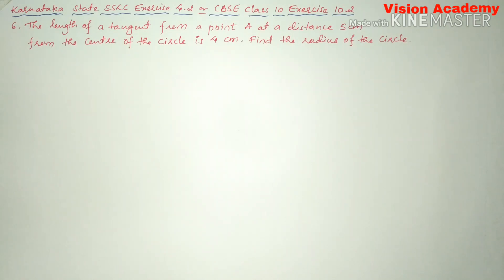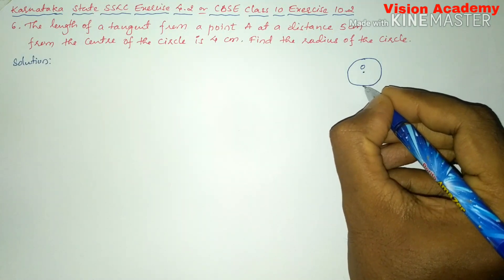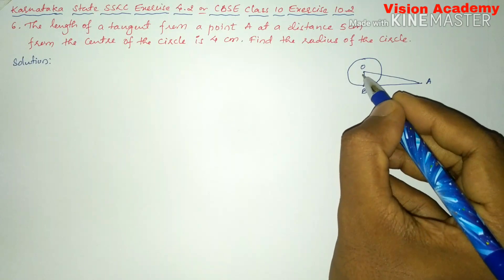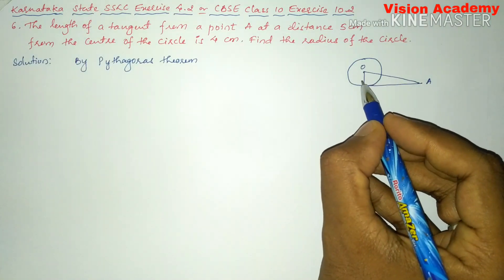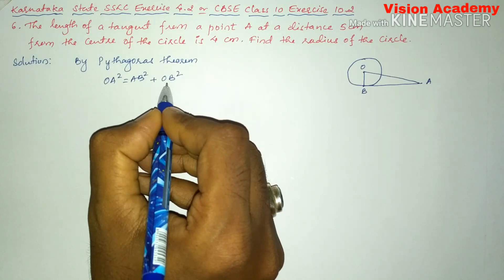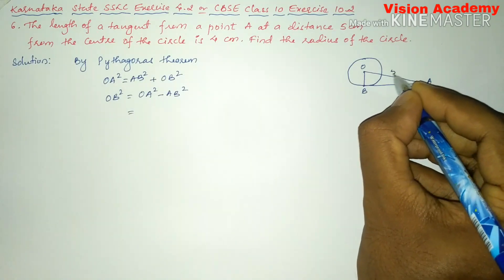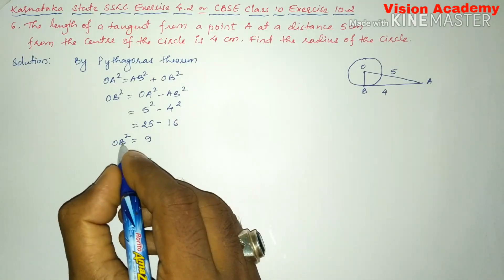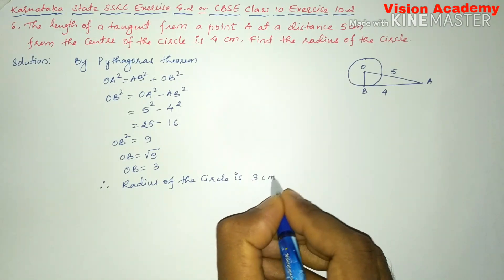class 10 maths chapter 10 | circles class 10 | ex 10.2 q 6